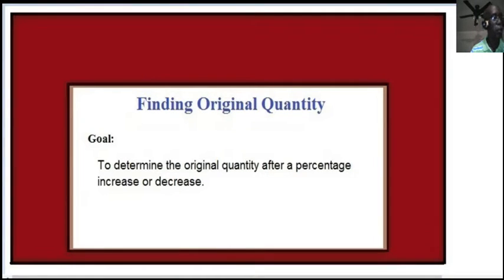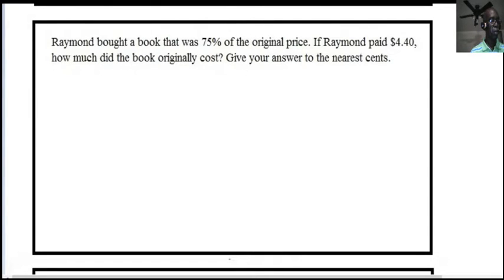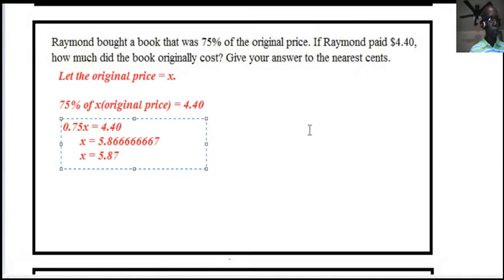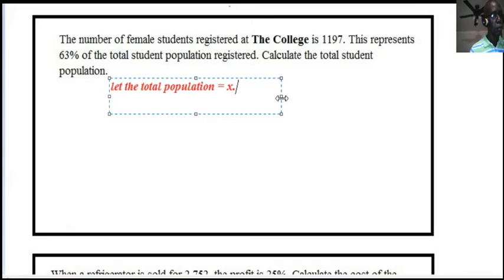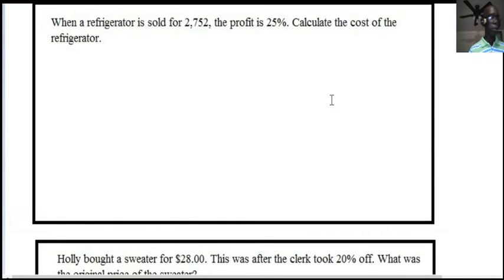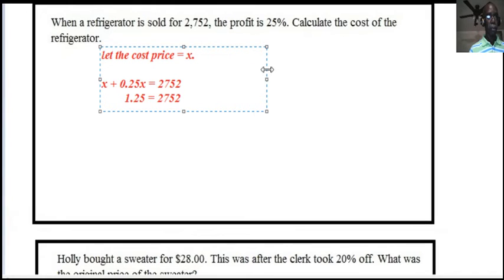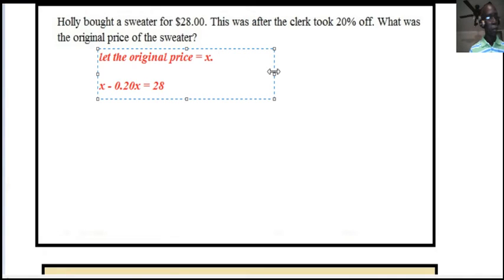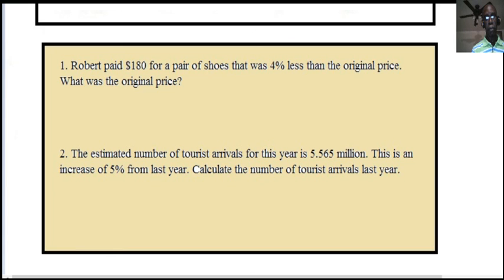Finding Original Quantity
A brief review on finding the original quantity. This review is being presented by peter Smith.